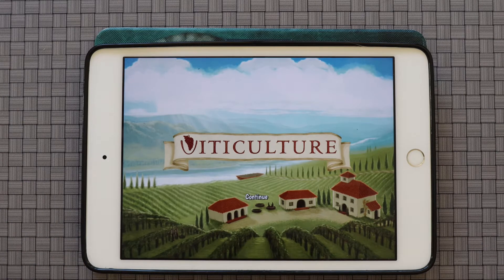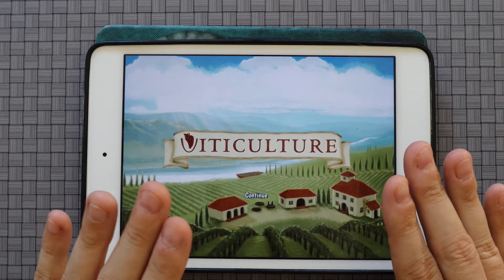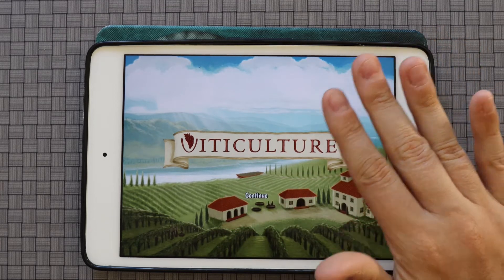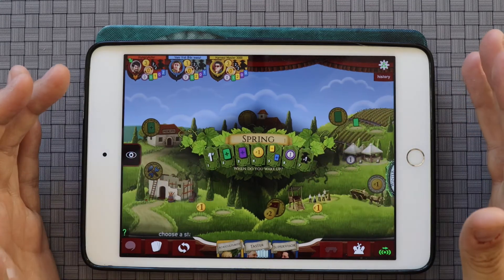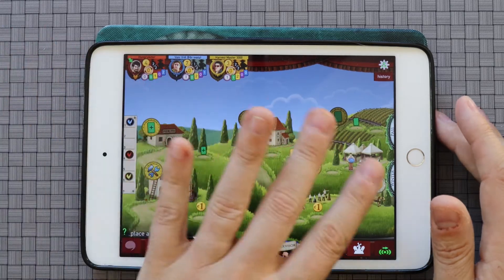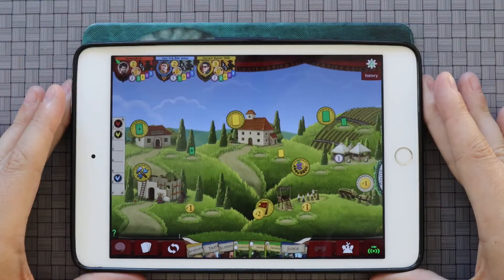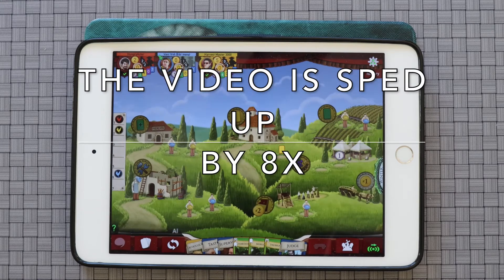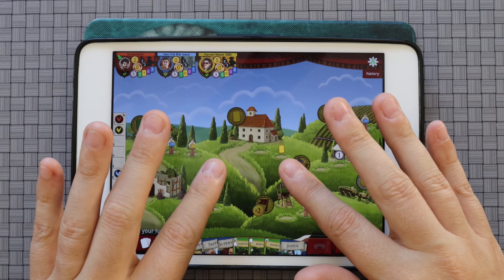The Hungry Gamer Reviews Viticulture Digital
This is the digital adaptation of the Stonemaier classic Viticulture.